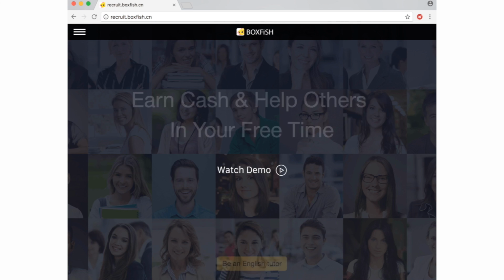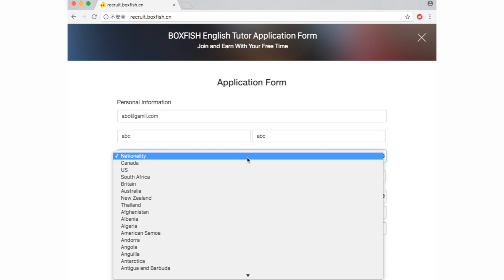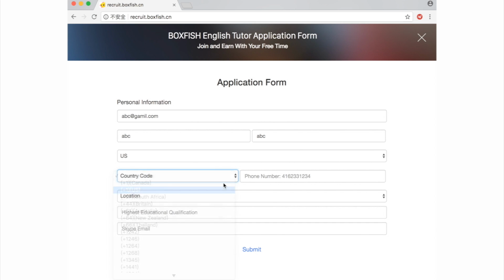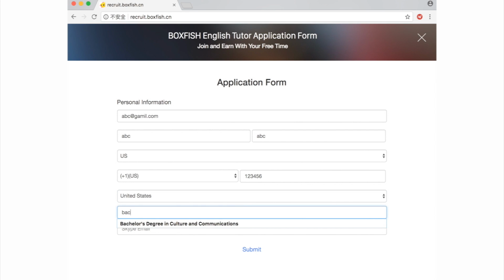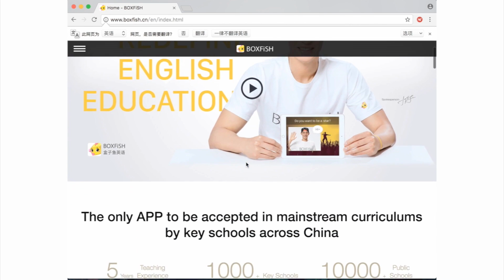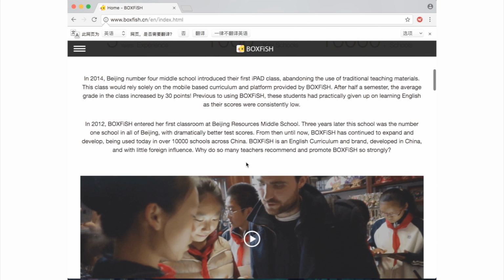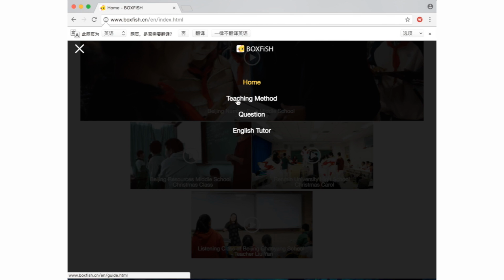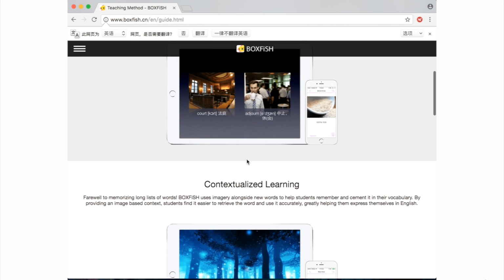How to Apply for BOXFiSH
Over the past year, Boxfish has received national recognition, with our app being used in thousands of public schools across China. There are students and adult learners spread across every part of the nation. We are excited to share with you a little more about how you can join the BOXFiSH team and some tips to start teaching.

If you are interested in being a English tutor with us, this video will help you to get a clear understanding of how we recruit new tutors!

BOXFiSH provides high-quality English teaching to secondary school (K12) students through our innovative mobile app. We work with tutors from around the world using their spare time to help our students and earn money.

Interested in working for BOXFiSH? and send us your application!